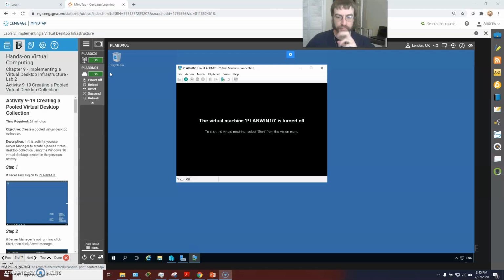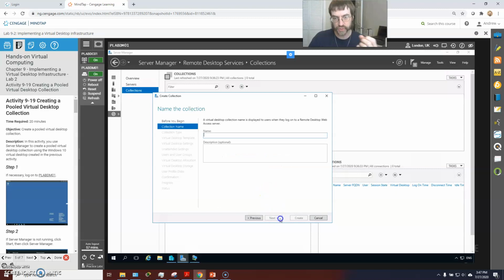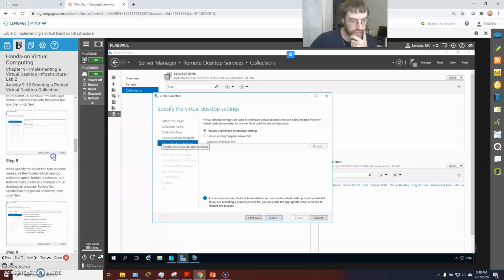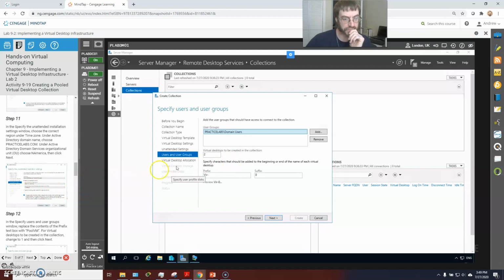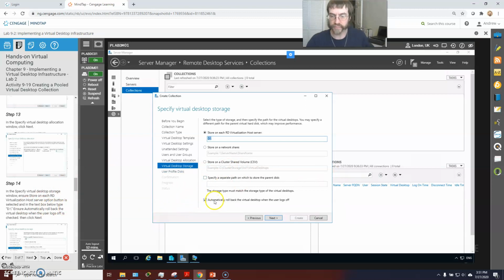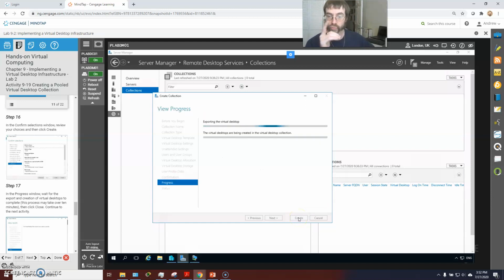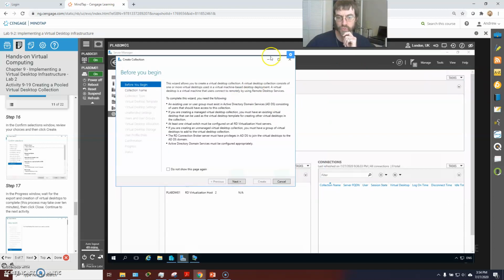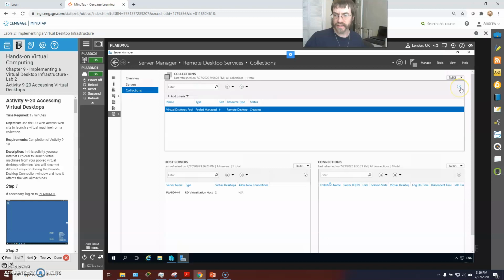Demo: Creating a Virtual Desktop Pool